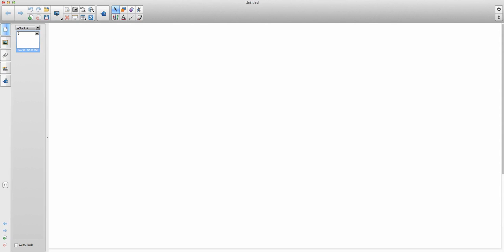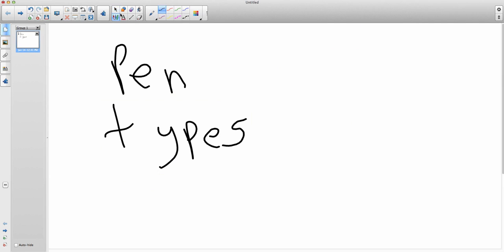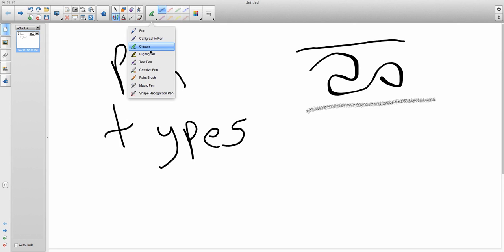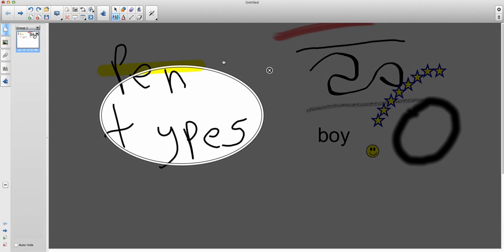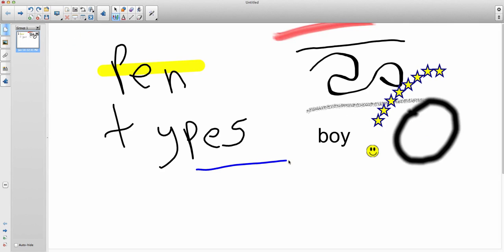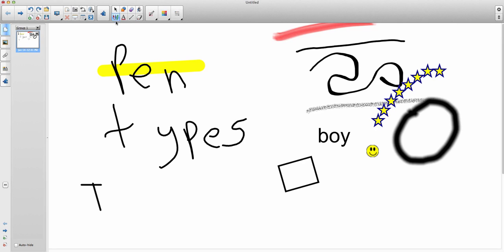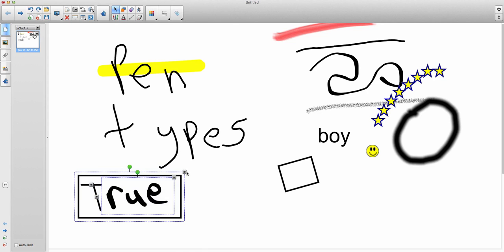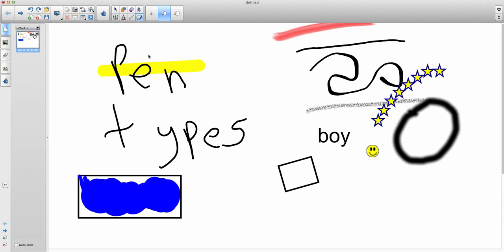pens and erasers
Short tutorial on how to use the various pens on a SmartBoard.